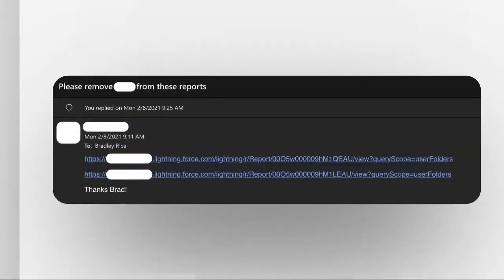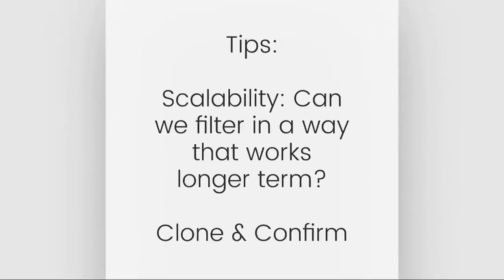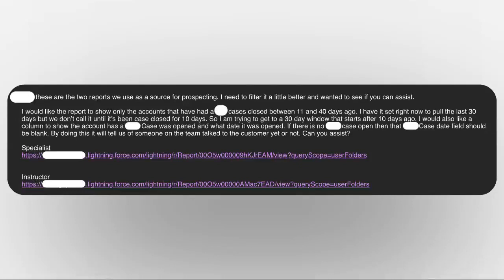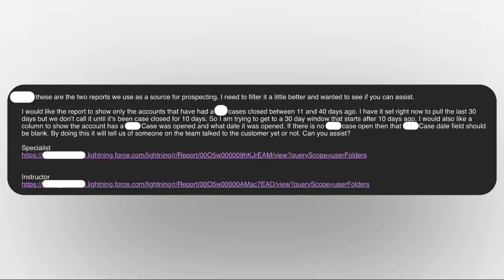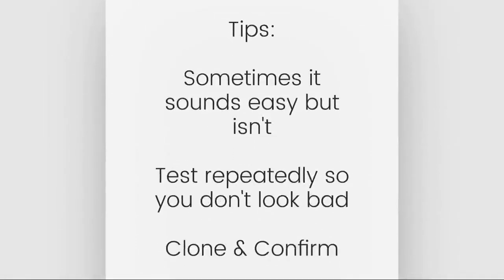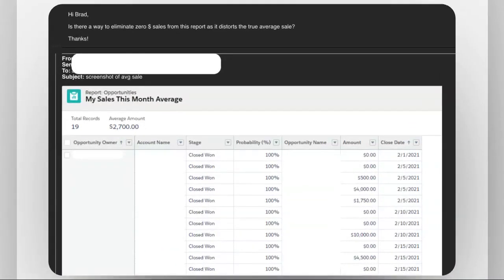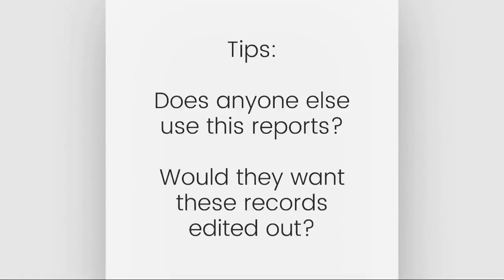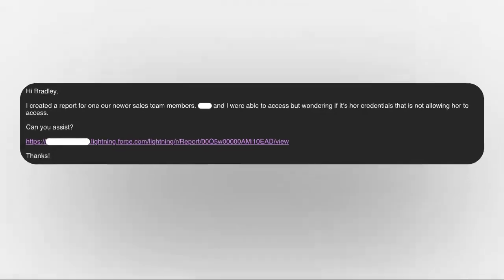Salesforce Real World Requests | Reports & Dashboards | Video 6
This is the fifth video in our Salesforce Real World Series! I discuss Salesforce Reports & Dashboards and what to expect. This includes topics like report filters, scalable changes, best practice and so much more! We take a look at some of the issues that arise in the real world and the types of requests that you will receive and how to think like a Salesforce professional when assisting with these requests.

If you're still working on landing your first job or jumpstarting your Salesforce journey and need the extra motivation I have the perfect program for you. This is called the "$60k or More in 6 Months or Less | Salesforce Career Development Program" and it's going to change your life!
✅ This program will take you from wherever you are today to landing your first Salesforce job in 6 months or less making $60,000 - $80,000.
✅ I need you to dedicate 8-10 hours per week of your time and myself and the program will take care of the rest!
✅ I will teach you exactly what to do to in order to get your 1st Salesforce Certification.
✅ I will show you exactly how to get real world experience by working with companies as a volunteer. I am so confident in these strategies that if you cant find volunteer projects on your own, I will find them for you, guaranteeing you hands on experience!
✅ I will give you access to Resume and LinkedIn Profile Review Sessions with feedback with additional access to pre-recorded review sessions so you can see examples of other resumes and LinkedIn Profiles to get yours just right!
✅ You will receive access to Mock Interview sessions to make sure you are fully prepared for interviews!
✅ We will conquer every obstacle, breakdown every barrier and make sure that nothing stops you from landing a job in a high paying and rewarding career!
✅ If you're serious about taking the plunge I will hop on a call with you and make sure you are confident with next steps!
✅ Check the program out here! The Salesforce Career Development Program is the ultimate guided approach to SalesforceJobs and will fast track your path to a FullyRemote career!